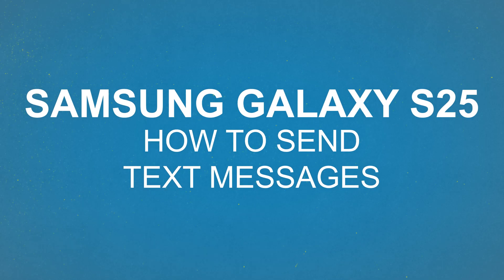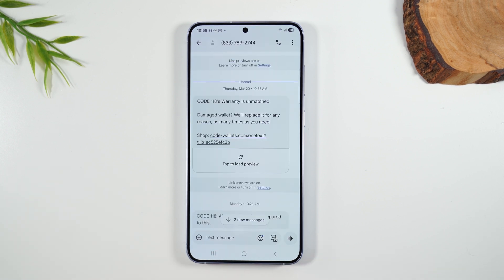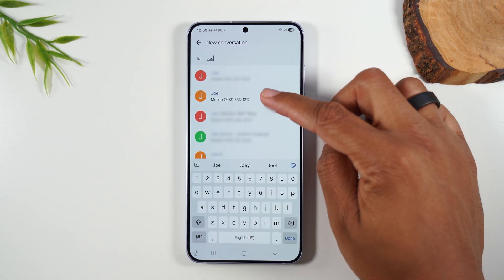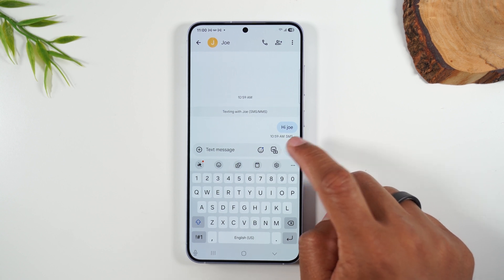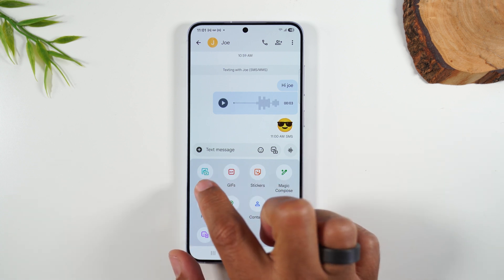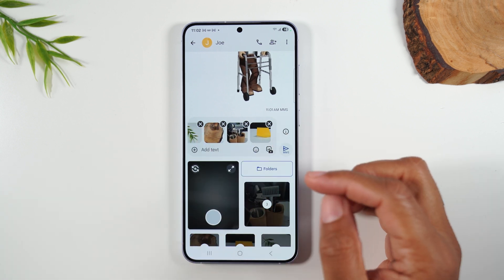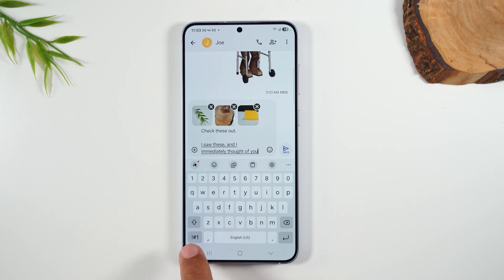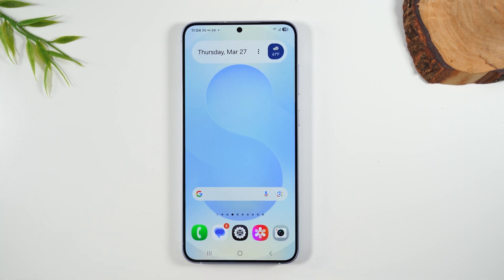Samsung Galaxy S25 How to Send Text Messages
📍You need these for your S25 ➡️

Beginner walkthrough of how to send text messages on the Samsung Galaxy S25.